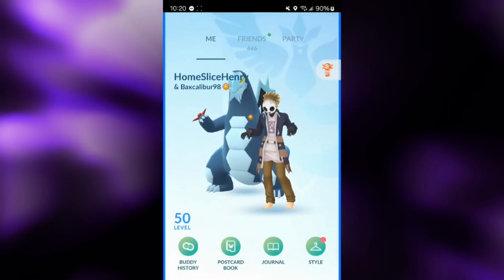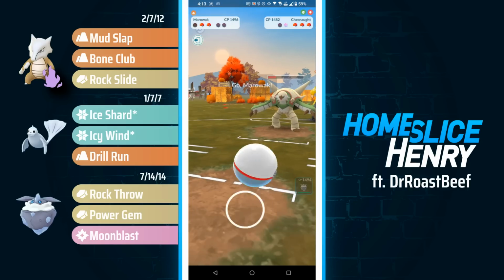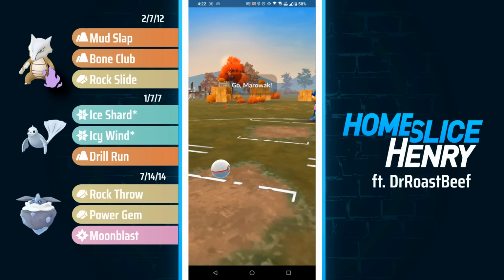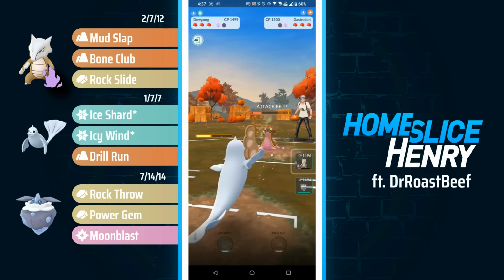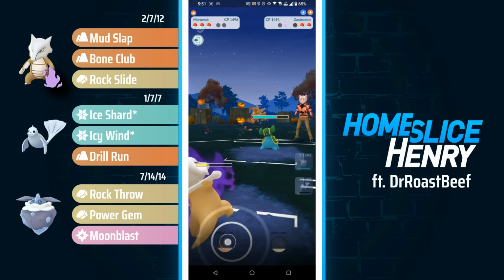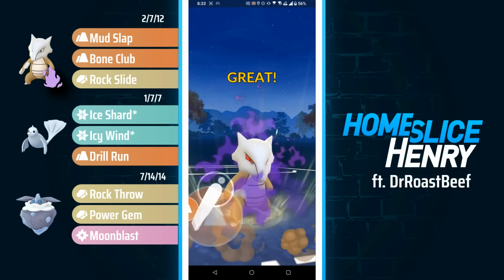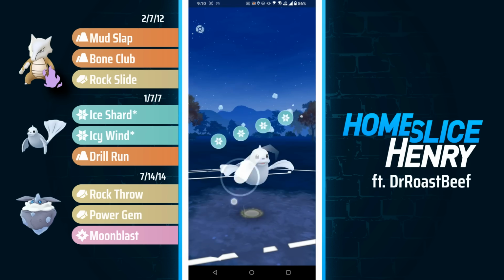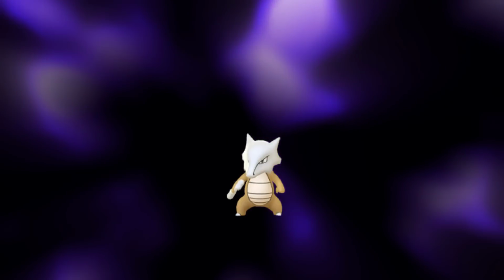This Battler hit 3470 ELO!! ABA Stratregy produces BIG results | Pokémon GO Battle League